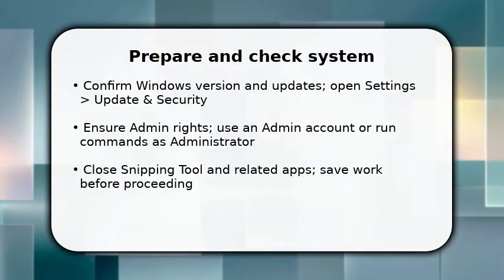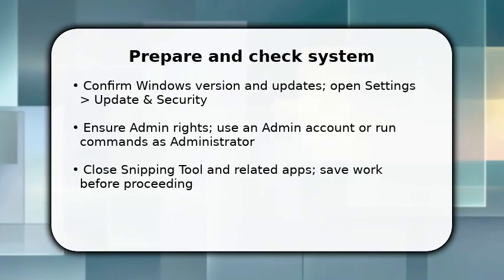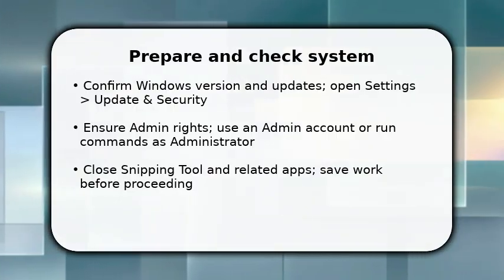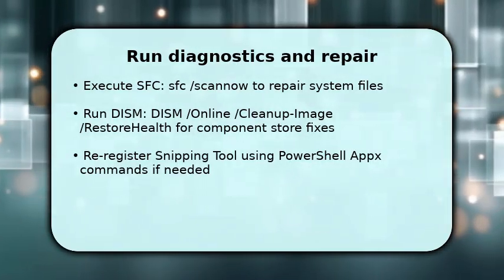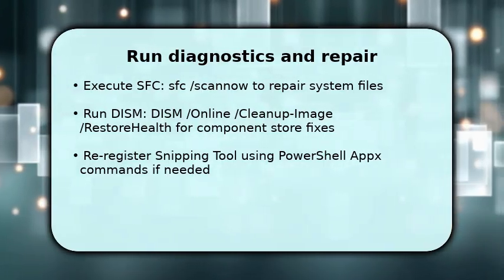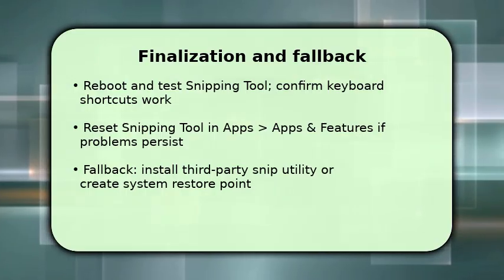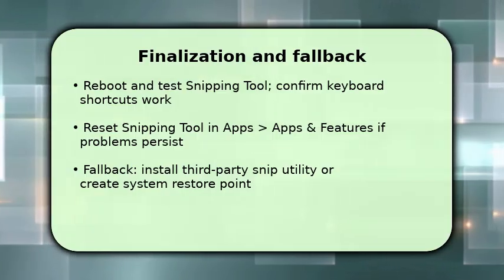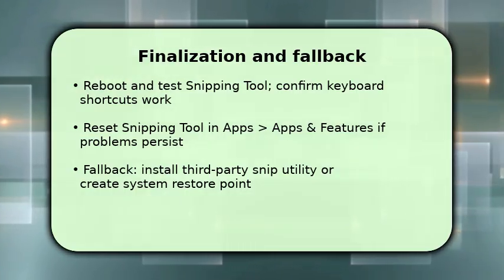How to Repair Snipping Tool - Easy Guide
How to Repair Snipping Tool - Easy Guide | 🔒 Surfshark VPN Deal — Stay private and secure. $1.99/mo + 3 Months Free ▸

Discover the simple steps to fix your Snipping Tool on Windows. This video guide provides a quick and easy solution for common issues, ensuring you can capture screenshots hassle-free.

Snipping Tool repair, Windows screenshot tool troubleshooting, fix SnipMate errors, how to use Snipping Tools on Windows, screen captures guide, resolve SnipView problems, quick fix for snipping tools, improve screen capture experience in Windows 10/8/7, screenshot tool issues resolution